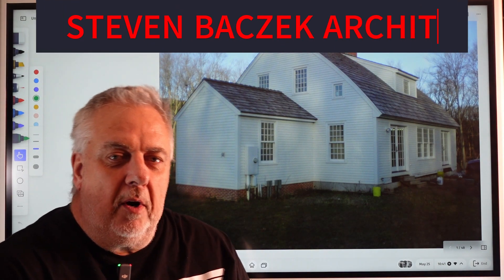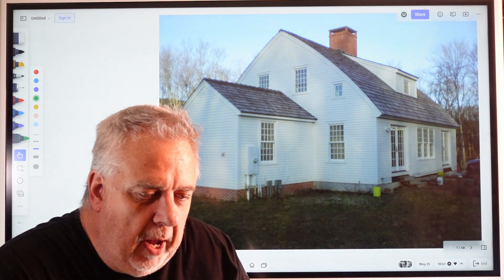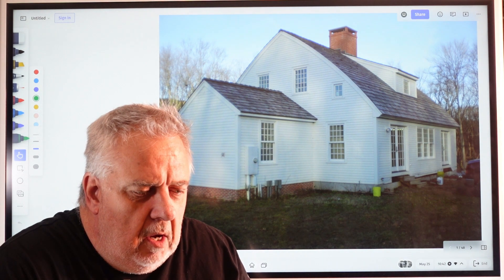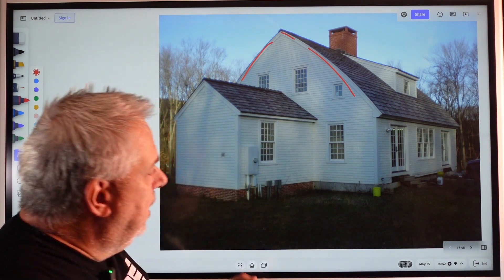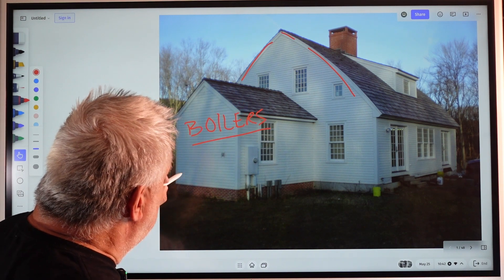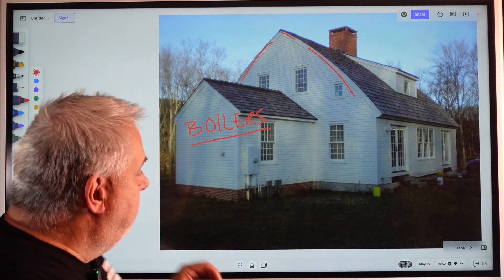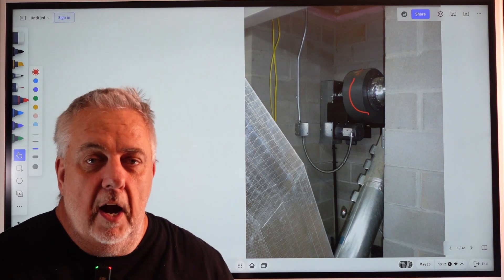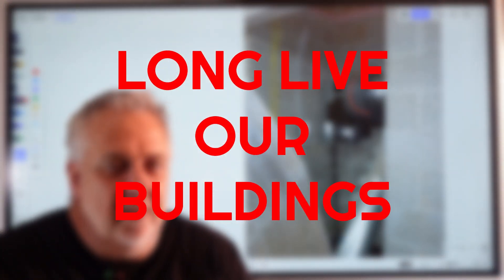GASIFICATION BOILER??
What is a Gasification Boiler? It is a very efficient boiler, and I got to see one first hand.